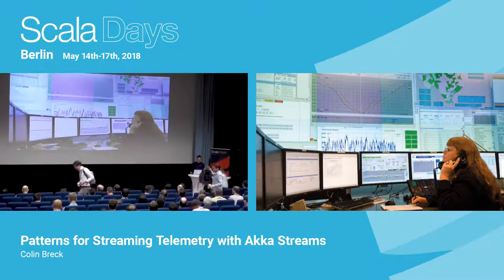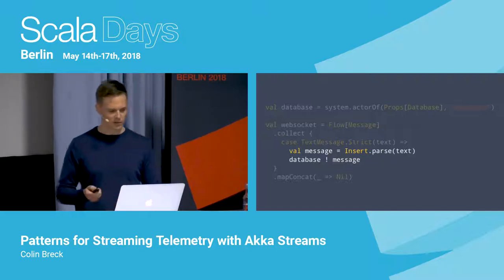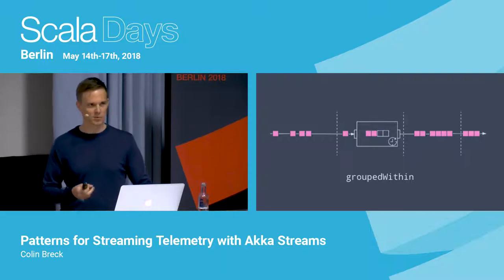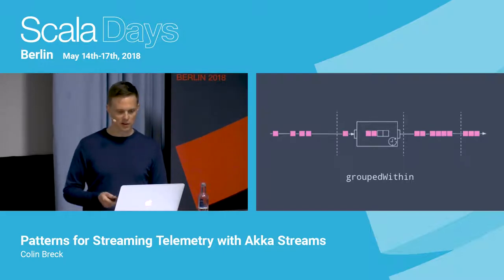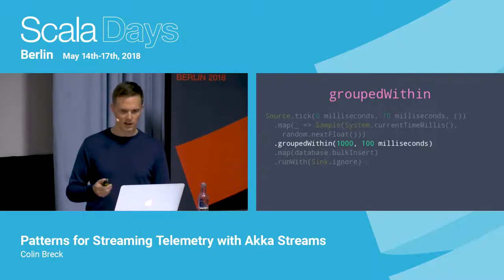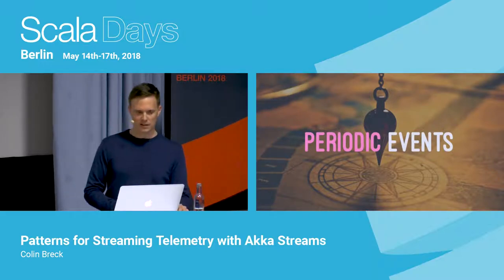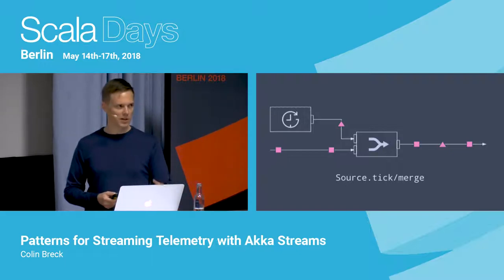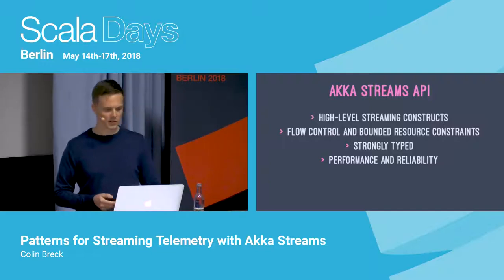Patterns for Streaming Telemetry with Akka Streams by Colin Breck